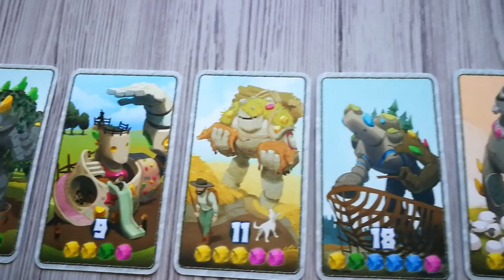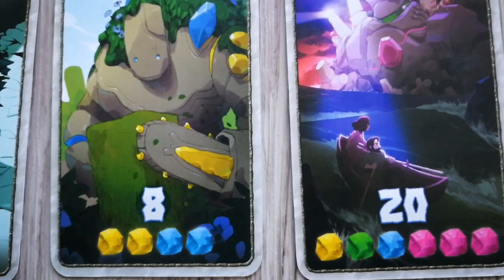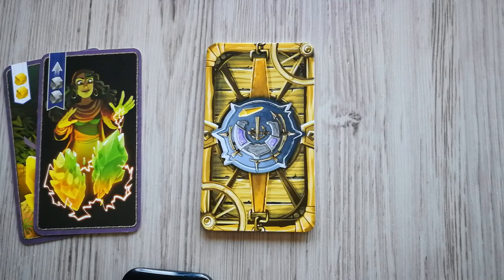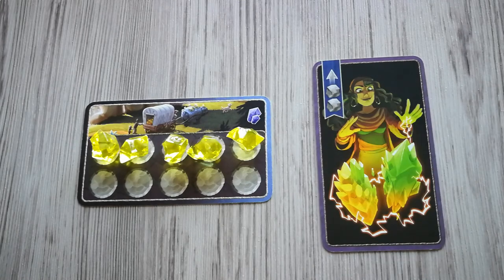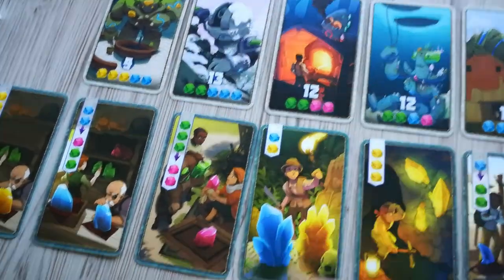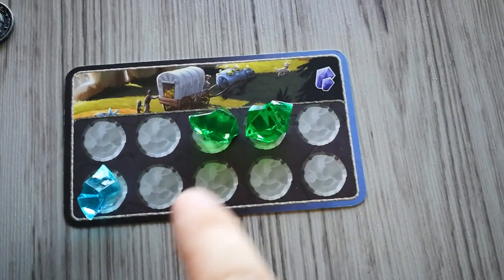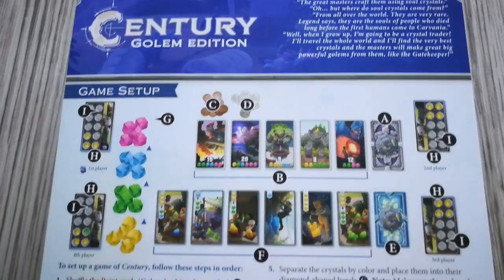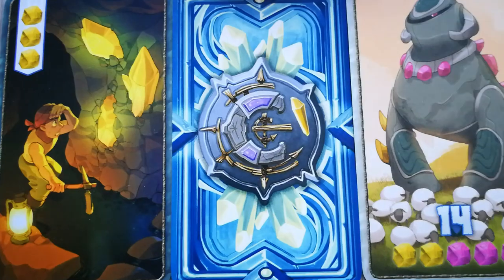How to Play + Review | Century: Golem Edition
In this video I'll present the engine builder board game 'Century: Golem Edition'. I'll show you how to play it and give you my review. In this family game 'Orchard' you try to accumulate crystals to assemble helpful golems.

Timestamps:
00:00 Introduction
01:04 Setup
02:21 How to Play
05:25 Review
06:26 Summary
06:50 Special Message